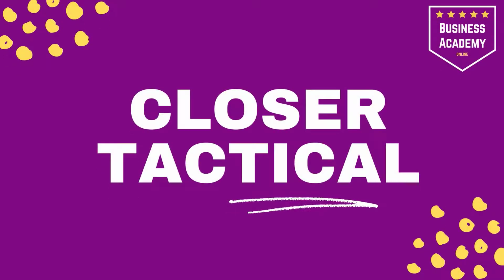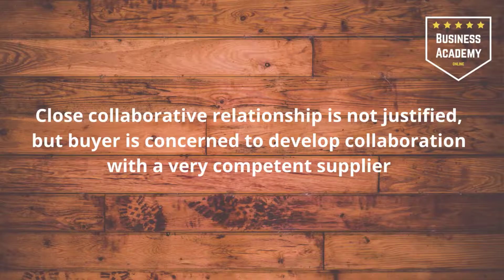The Relationship Spectrum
This video explores all of the relationships in the spectrum, helping explain the key characteristics of the each relationship type